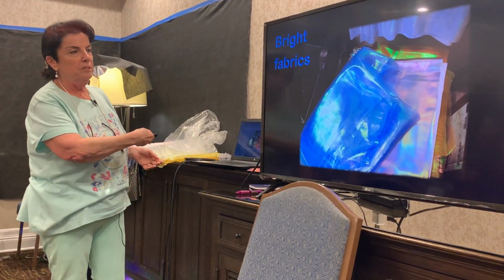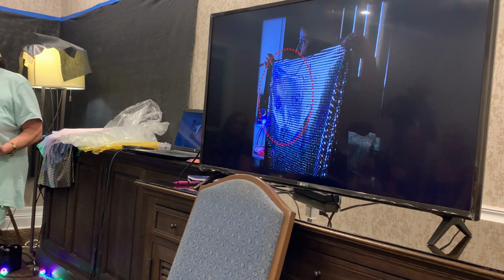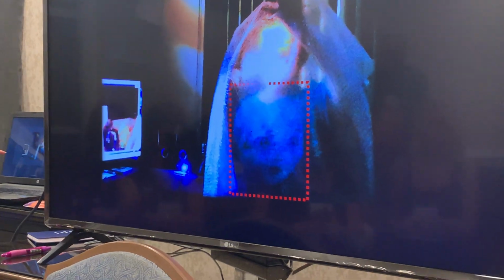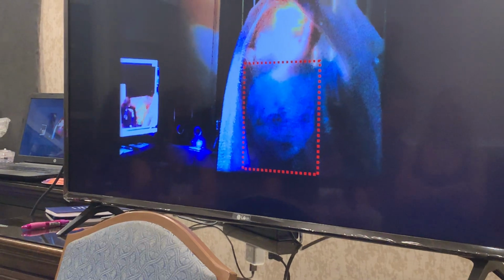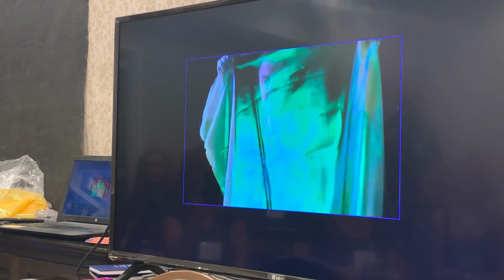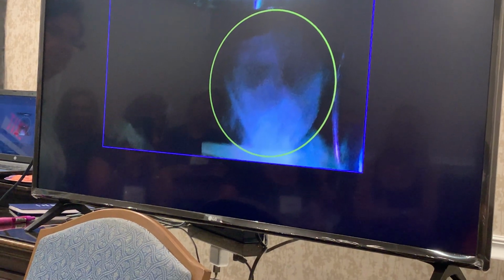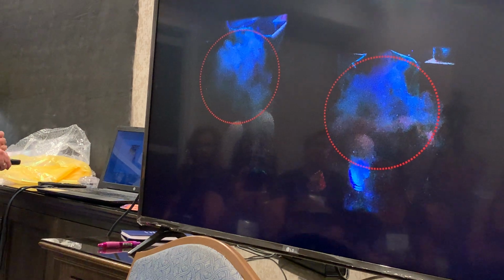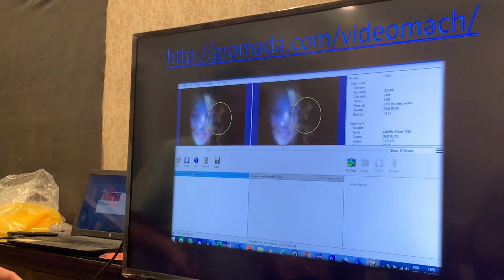20190811 180624000 iOS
Ellisa Beaver/Sonia Rinaldi -small group presentation Part 2